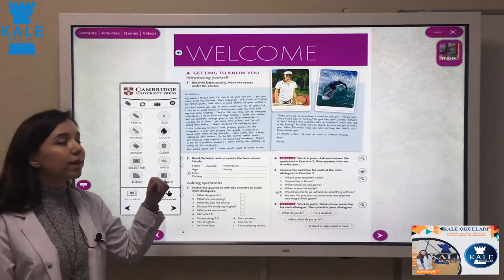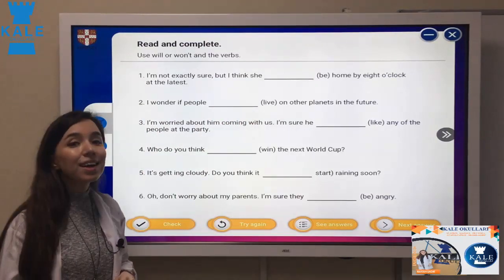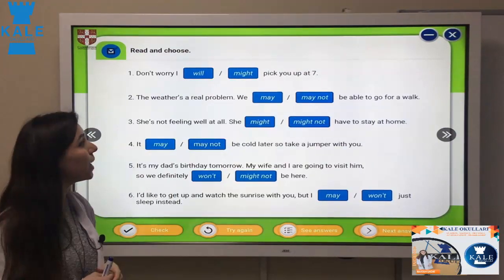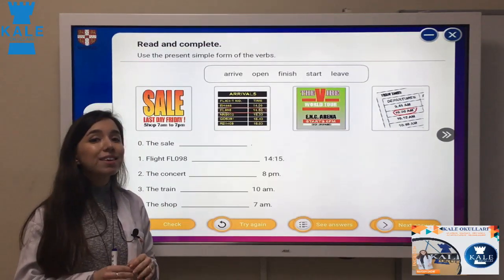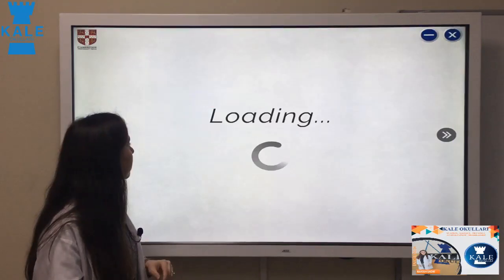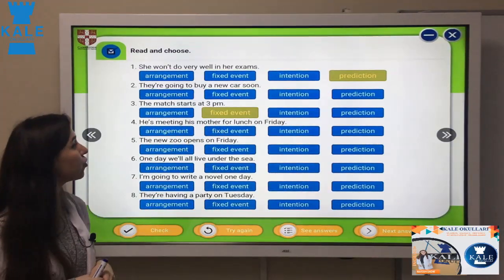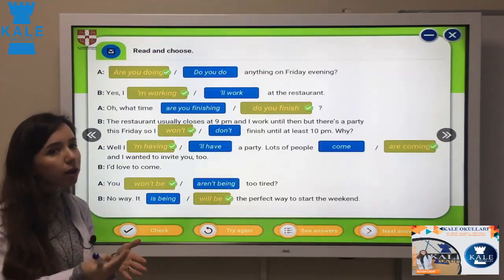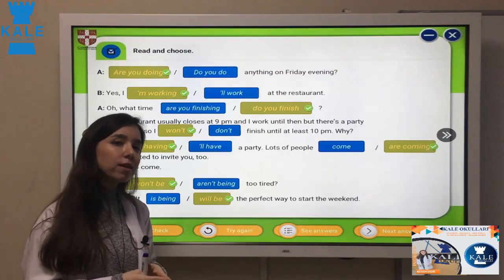İNGİLİZCE (10.SINIF) 1.DERS(3.HAFTA)